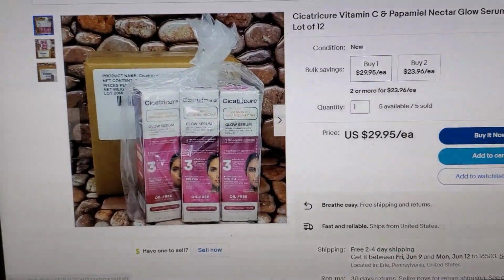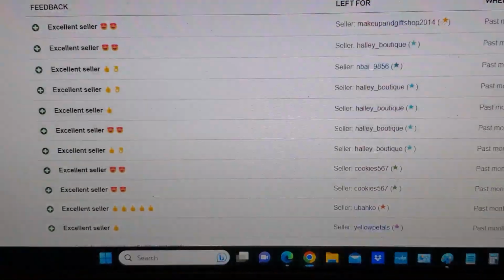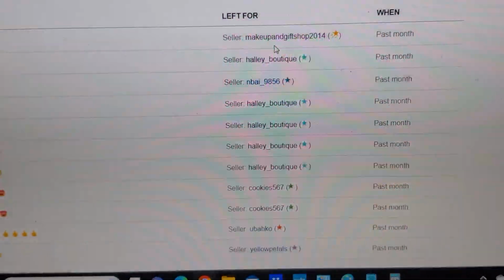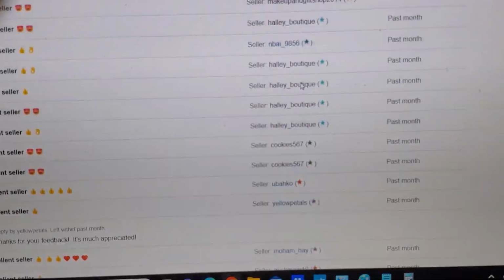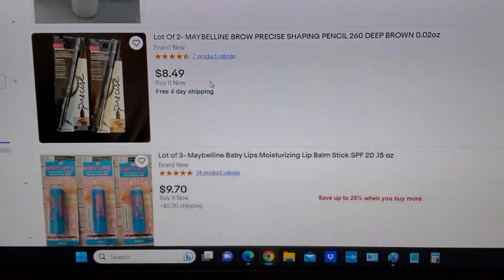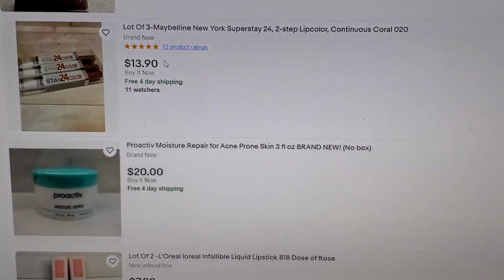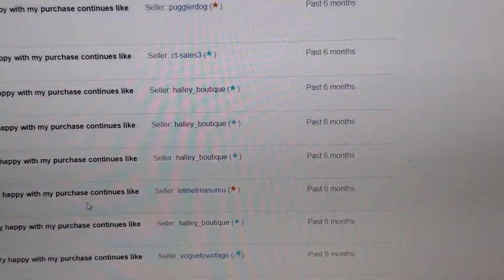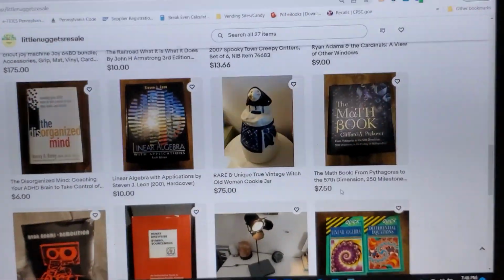How to Get Free Leads to Supply Your Reselling Business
In this video I'm going to share with you a tactic I use to find very profitable leads to supply my reselling business.

Join the Hustle & Grow Mastermind Group if you want to accelerate your business